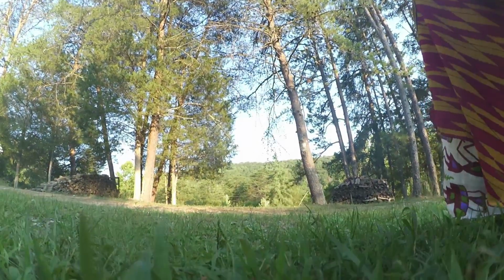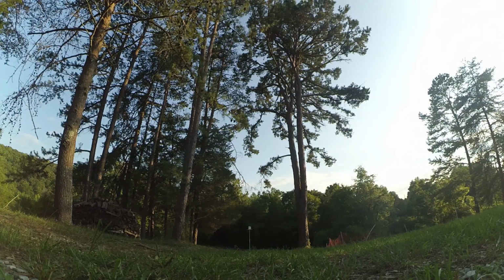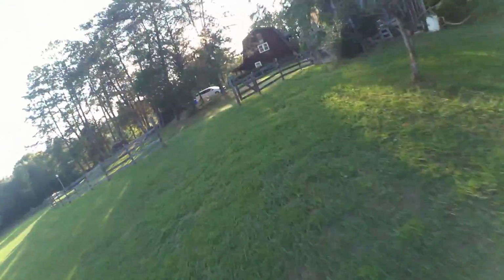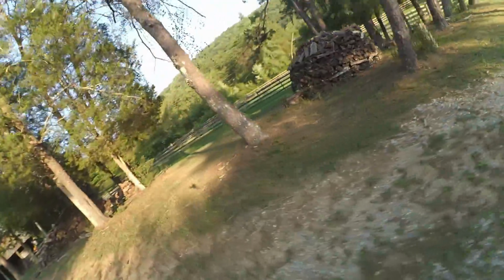KingKong 5040 Tri Blade Prop Review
I finally got my KingKong 5040 tri-blade props tuned to the point where I feel I can comment on their performance. Long story short, I like them a lot. They are flexible enough to not be permanently damaged in a moderate crash. They are well balanced from the factory. They are cheap. And they produce an acceptable amount of thrust. If you are an all-out racer trying to get the absolute most from your setup, this is not the prop for you. If you are a freestyle or fun flyer trying to balance performance, tunability, and price, I think this is a fantastic choice.

As much as I like these props, they are not as durable as the two-blade version that I have flown forever. The hub on these props is a little thinner, and they are more likely to lose a blade entirely, or even for the hub to crack. My search for the holy grail of props continues.

KingKong has released a bunch of other multi-blade props in various shapes and pitches, so check them all out at this rcgroups thread